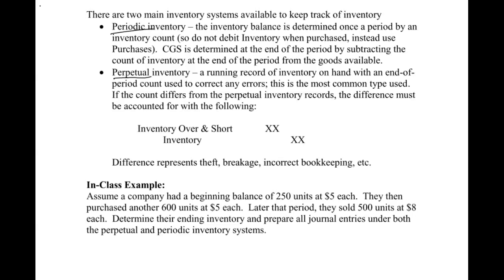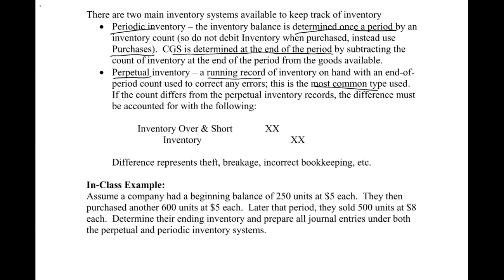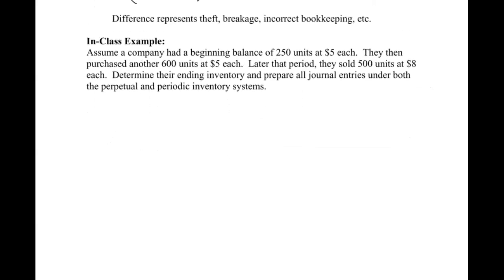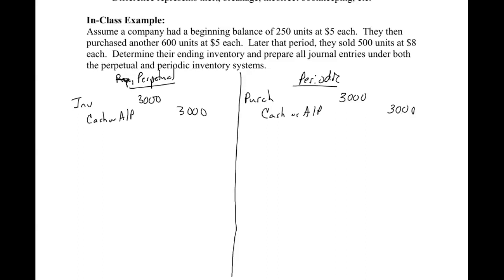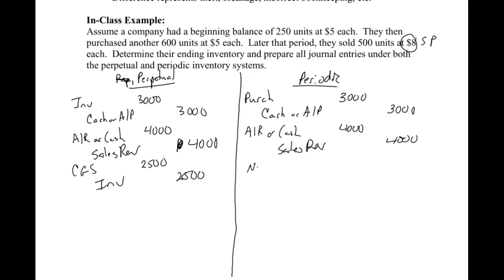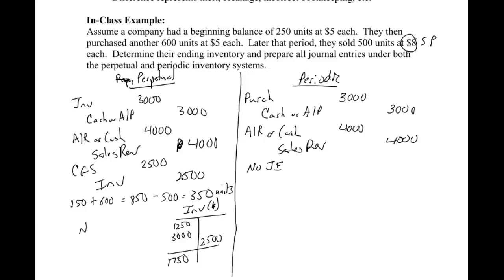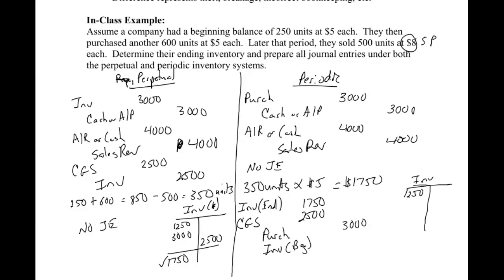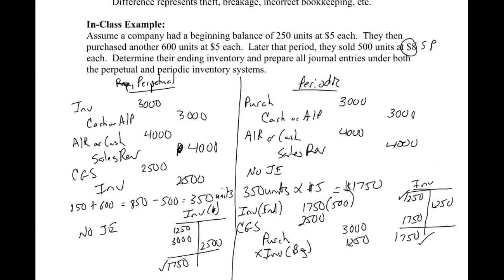Inventory 2 - Perpetual vs Periodic Inventory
This video compares the periodic and perpetual inventory cost flow methods.